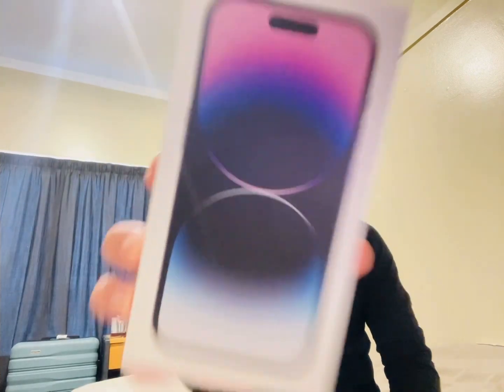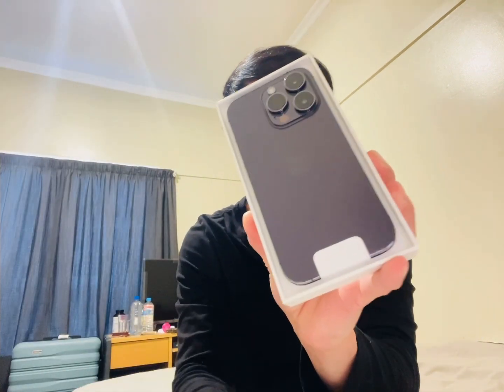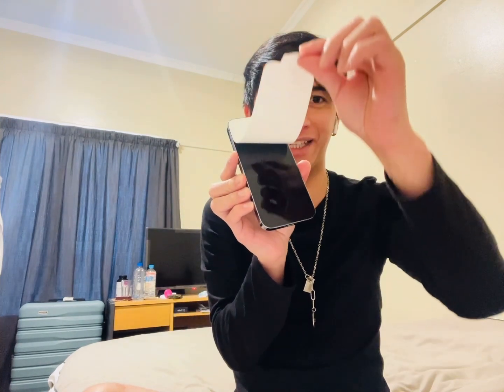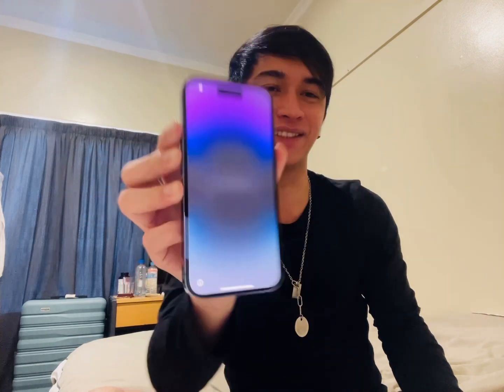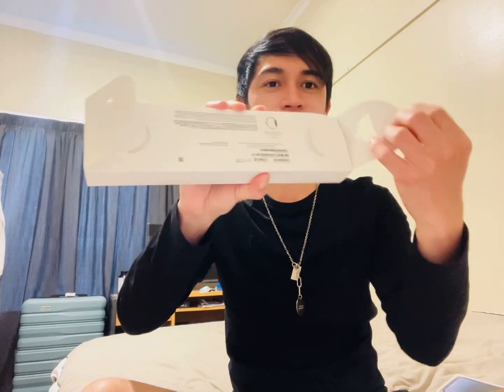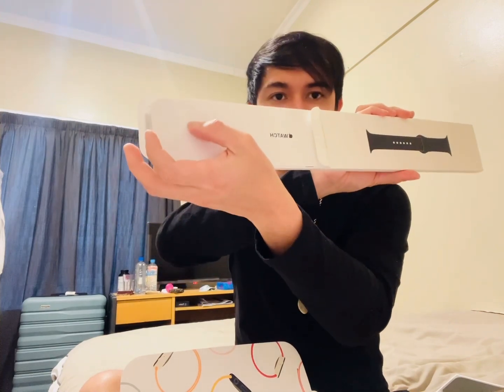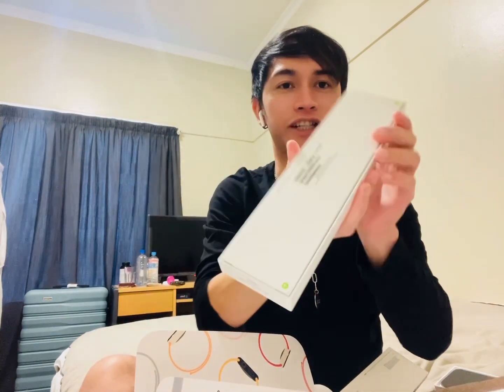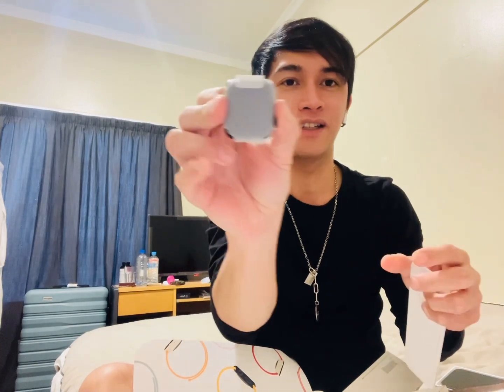Apple iPhone 14 Pro and Apple Watch SE 2nd gen Unboxing from Spark promo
This is a bundle promotion from Spark NZ